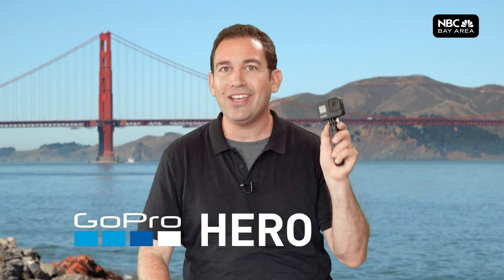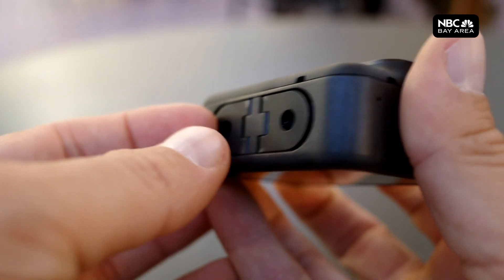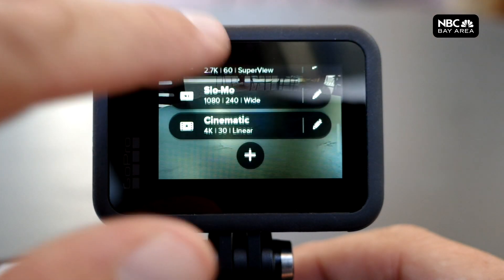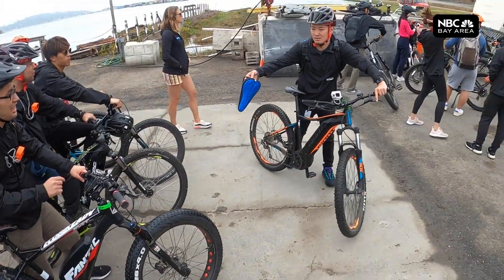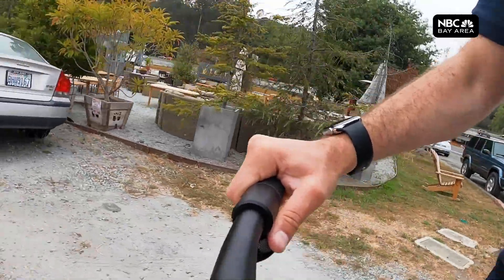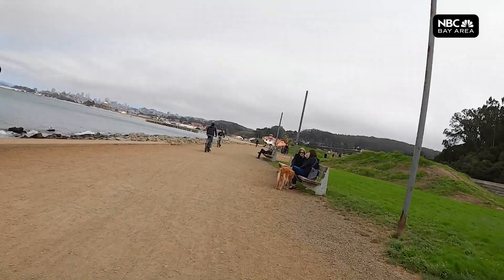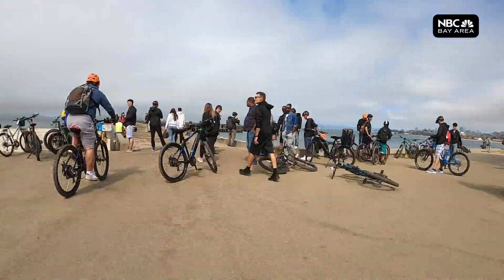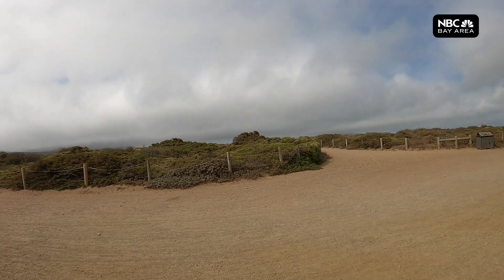GoPro Hero 8 Black Hands-On Review: Vlogging Powerhouse?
GoPro's newest action camera has new built-in mounting fingers, improved stabilization and better audio. We take the Hero 8 Black for a test drive.